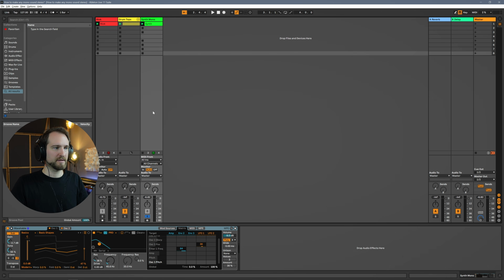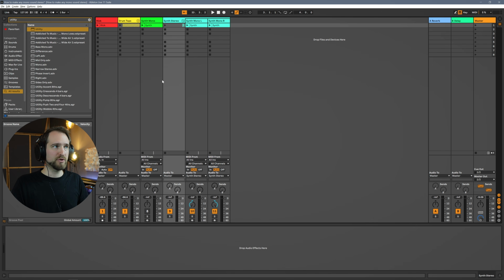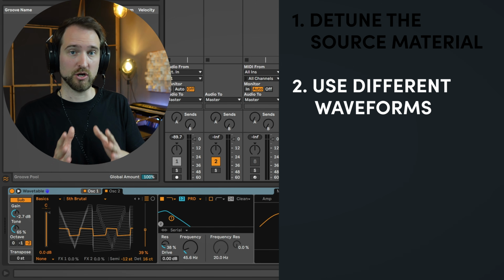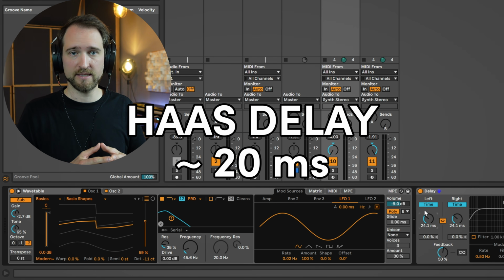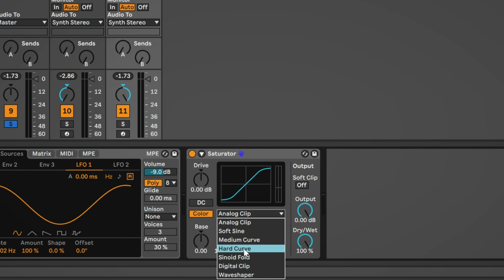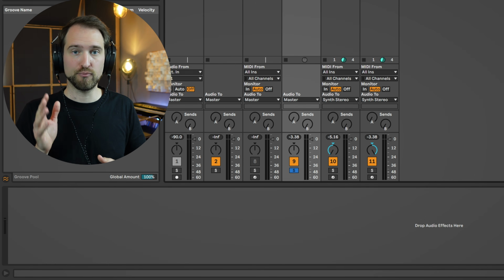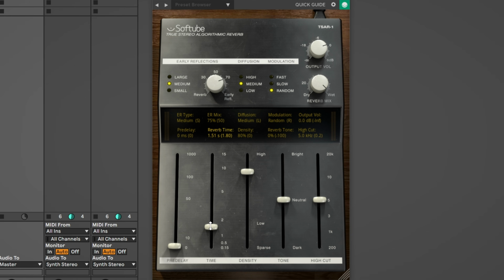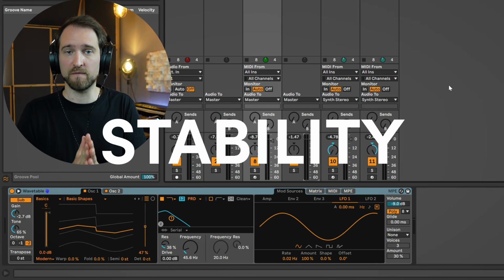The Simple Hack That Turns MONO Into STEREO